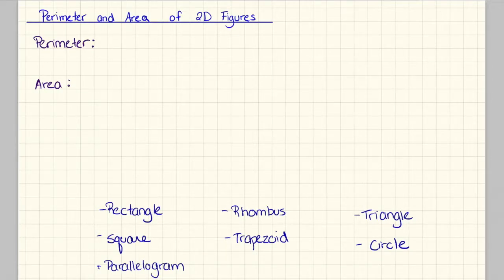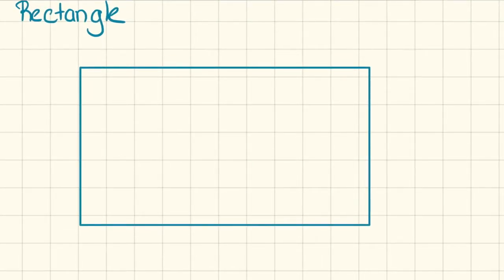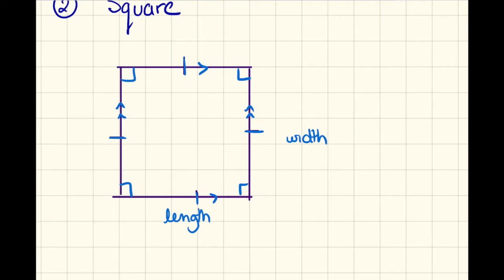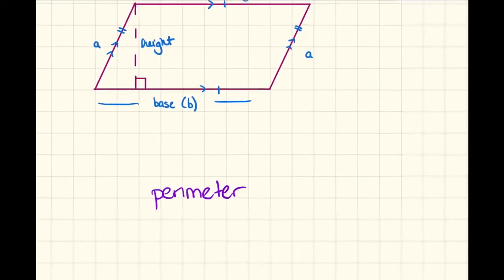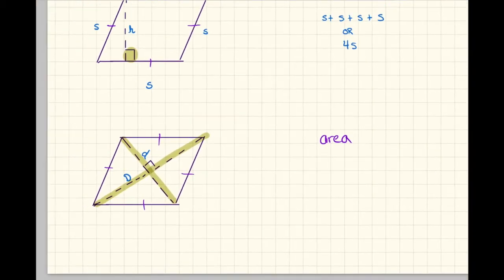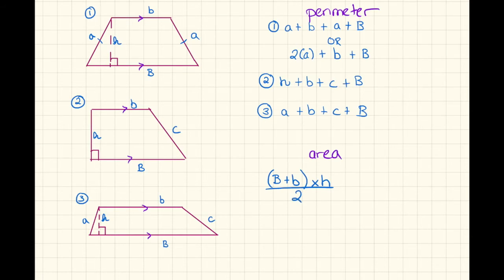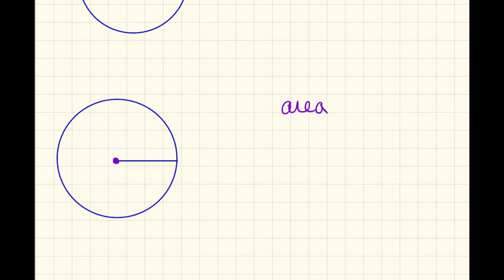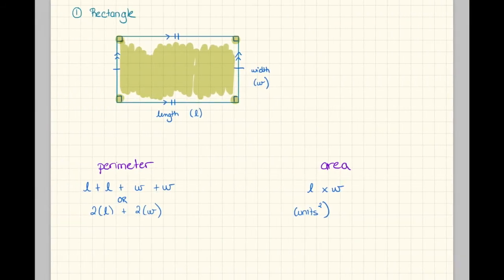Perimeter and Area of Basic Figures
Aimed for elementary-junior high students
Introduction to the concept of perimeter and area
Shapes covered here are: Rectangle, Square, Parallelogram, Rhombus, Trapezoid, Triangle, Circle

Recorded on iPad with GoodNotes4